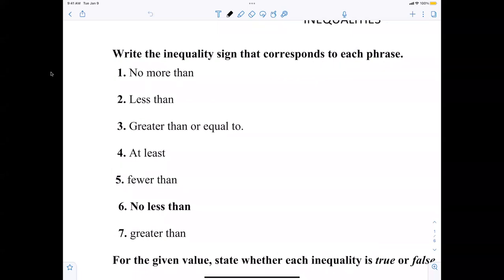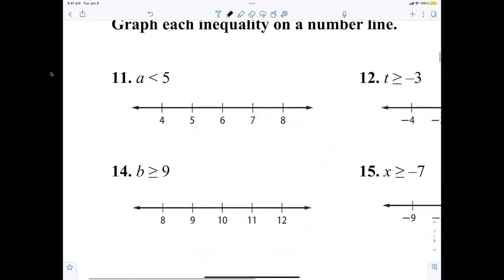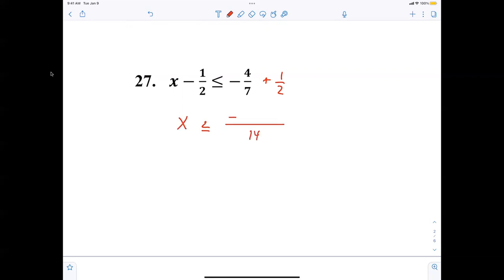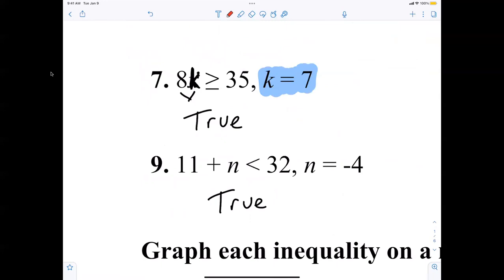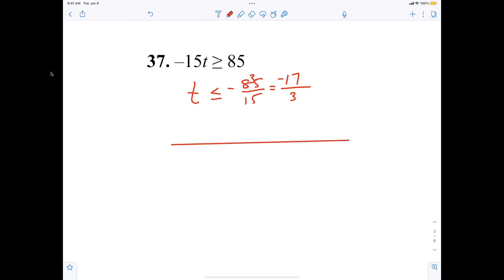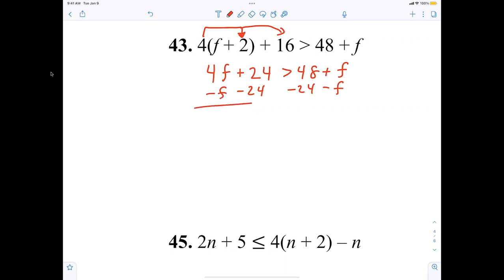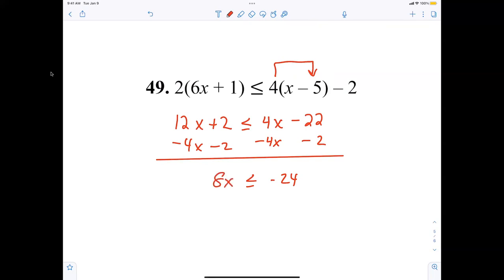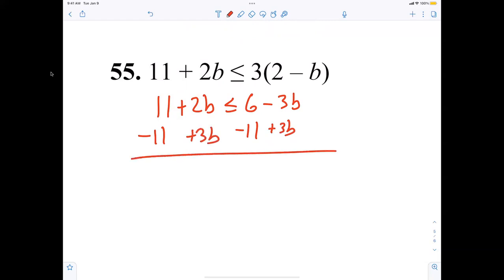Pre-Algebra Section 8(6-8) Review ODDS